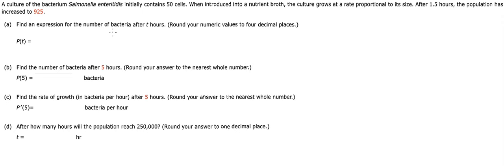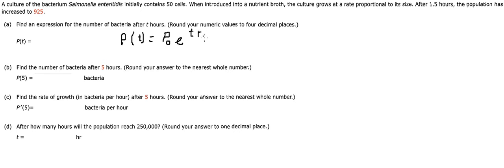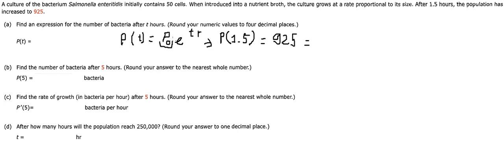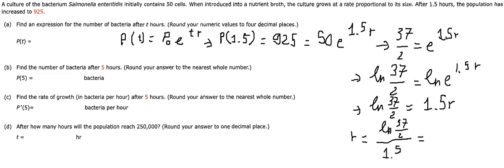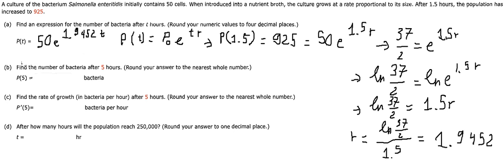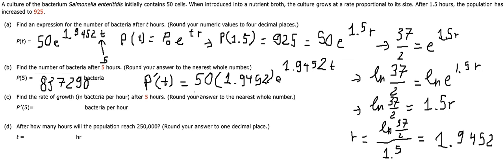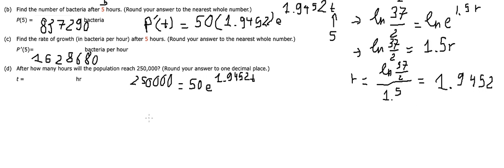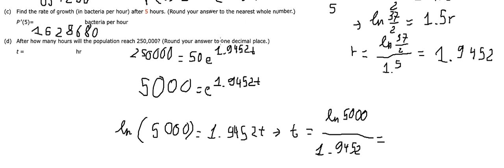Calculus Help: A culture of the bacterium Salmonella enteritidis initially contains 50 cells.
Here is the full question:
A culture of the bacterium Salmonella enteritidis initially contains 50 cells. When introduced into a nutrient broth, the culture grows at a rate proportional to its size. After 1.5 hours, the population has increased to 925. (a) Find an expression for the number of bacteria after t hours. (Round your numeric values to four decimal places.) (b) Find the number of bacteria after 5 hours. (Round your answer to the nearest whole number.) P(5) =   bacteria (c) Find the rate of growth (in bacteria per hour) after 5 hours. (Round your answer to the nearest whole number.) P'(5)=  bacteria per hour (d) After how many hours will the population reach 250,000? (Round your answer to one decimal place.) t = hr